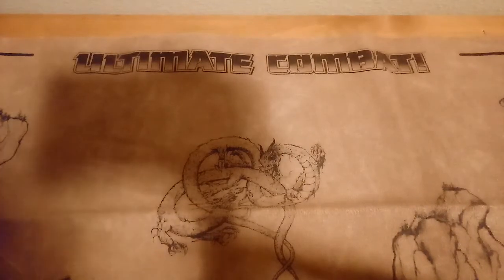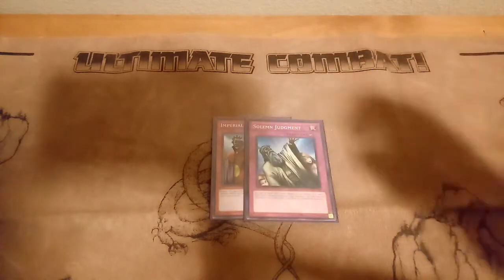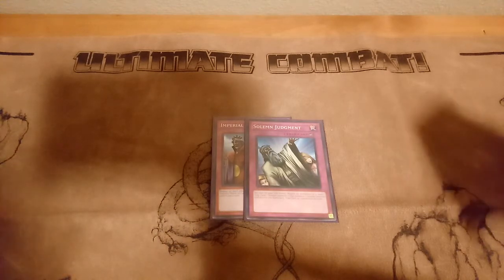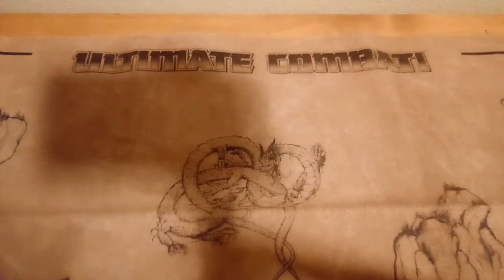How to Beat Dragun of Red-Eyes Invoked! Side deck and main deck options! Competitive!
In this video i show side deck and main deck cards that can defeat dragun of red eyes invoked.